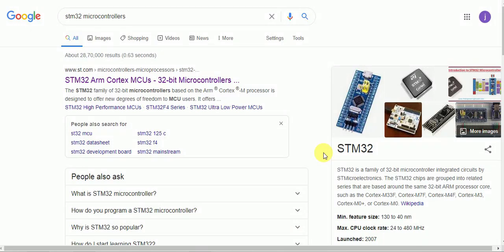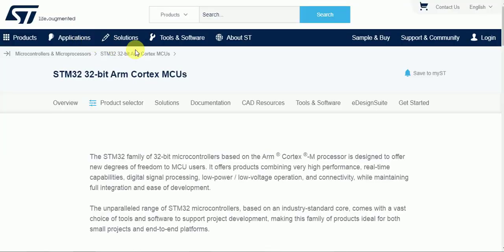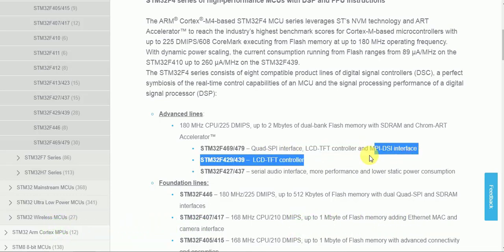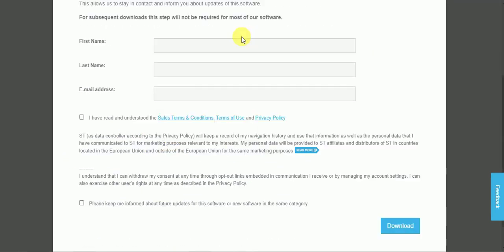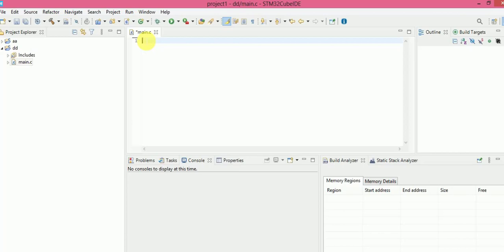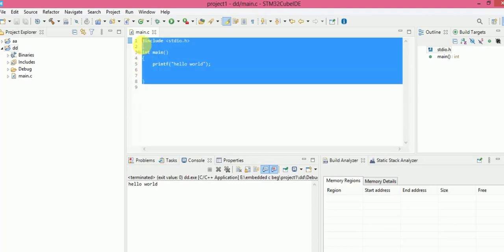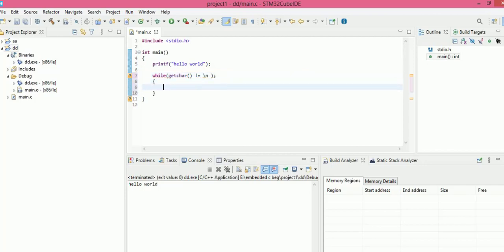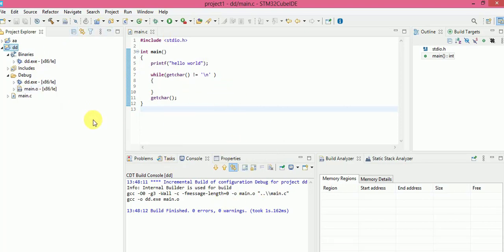Introduction to Embedded C Programming | Tutorial for beginners | ST Microcontroller | Part 1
Hello, everyone, this is the series of Introduction to Embedded C Programming using ST Microcontroller software for programming.

☑ Watched the video!
☐ Liked?

00:00 Introduction
00:53 About ST Microcontroller
03:16 How to Download software
04:33 How to start New Project.
05:20 Basic  Programing

best youtube channel for electronics  projects
basic Embedded C Programming
embedded c tutorial for beginners